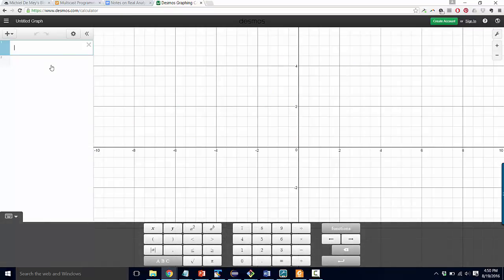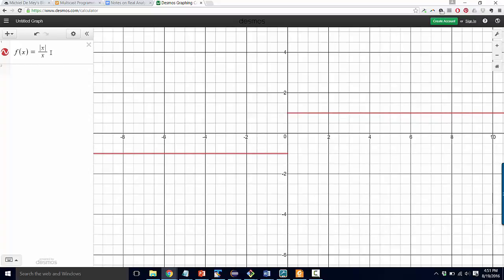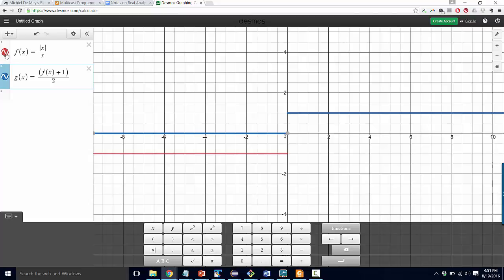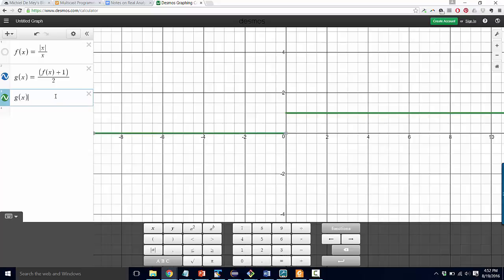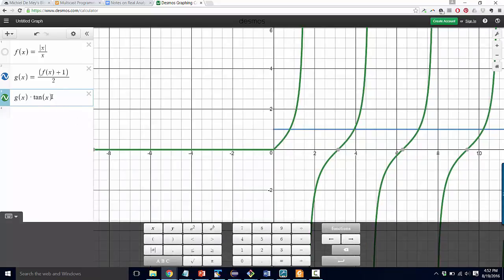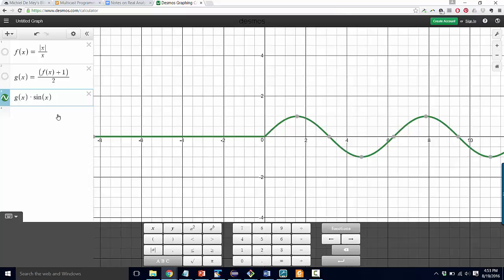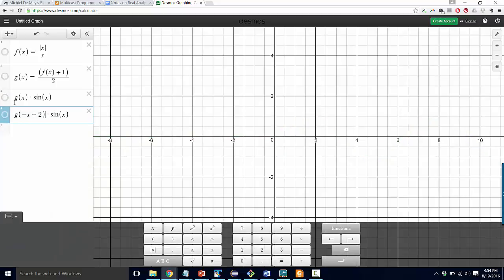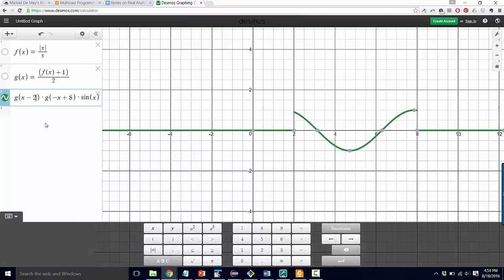AP Calc BC - Neat switching problem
A desmos experiment for the homework